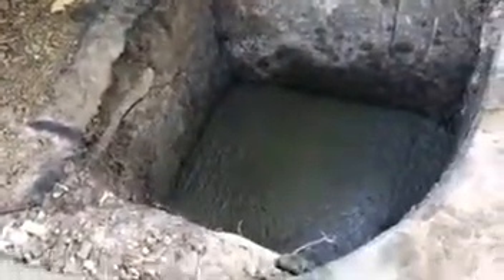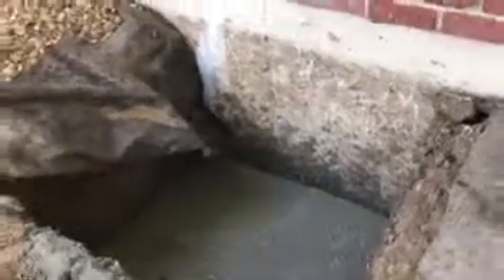Biggest & Strongest Foundation Pier is the King Pier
King Piers in Blue Springs, making this homes foundation kingpierstrong!
The Biggest & Strongest longest lasting foundation pier is the King Pier!

Is your foundation kingpierstrong?